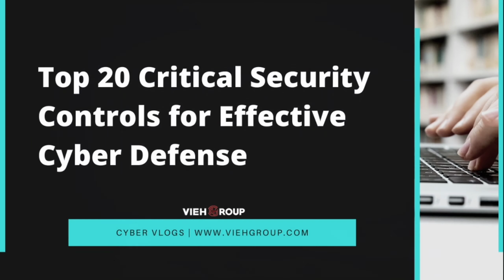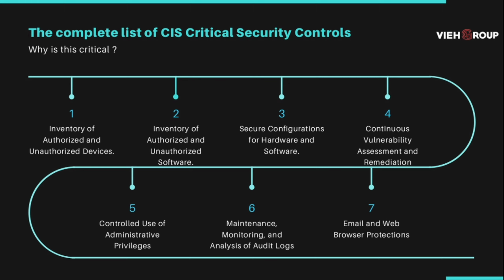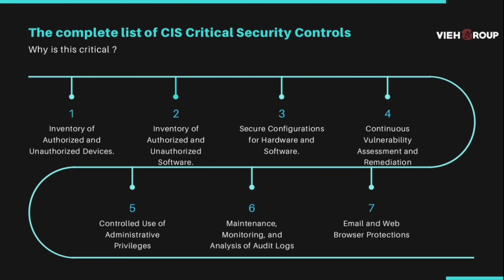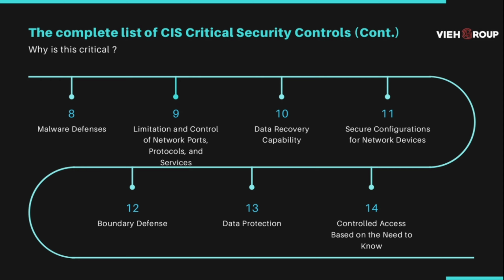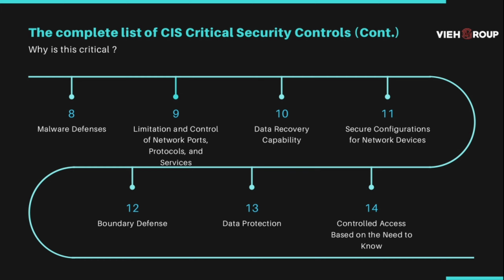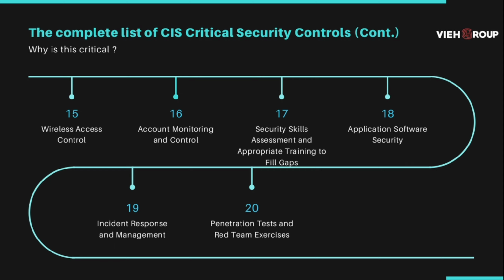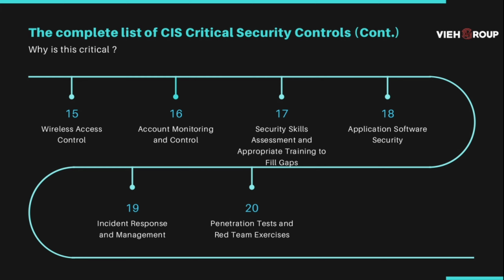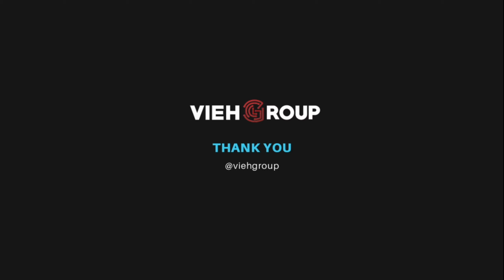Top 20 Critical Security Controls For Effective Cyber Defense | Cyber Vlogs